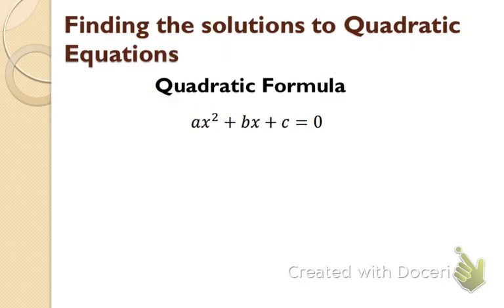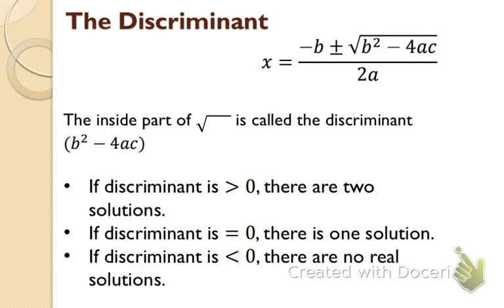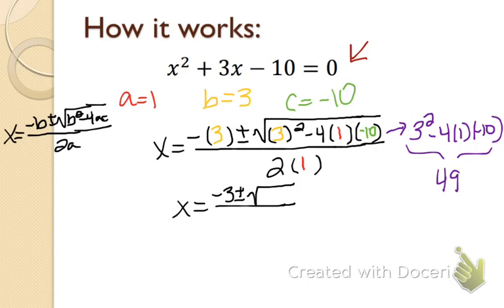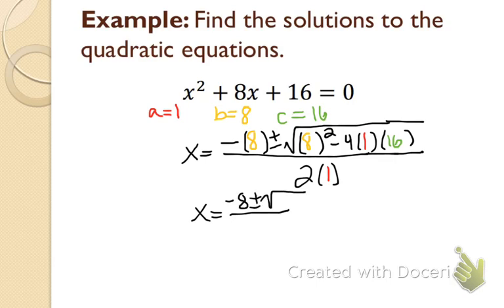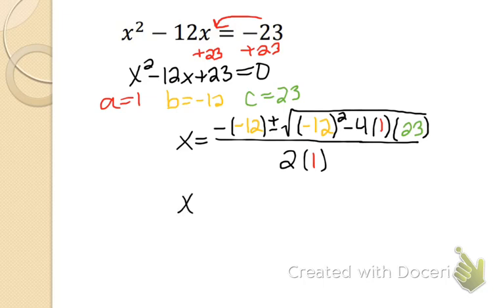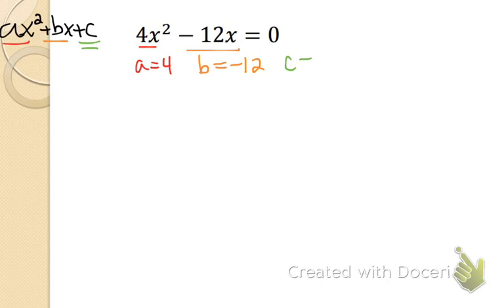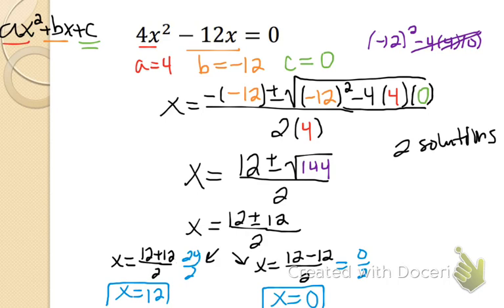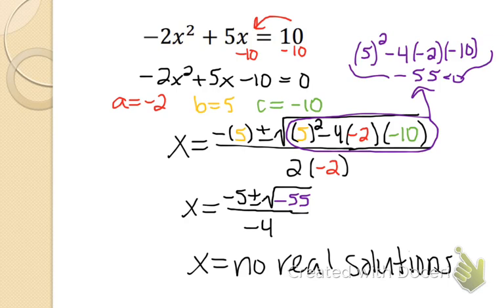Solving with the Quadratic Formula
In this video you will learn how to use the quadratic formula to find the solution to different types of quadratic equations.